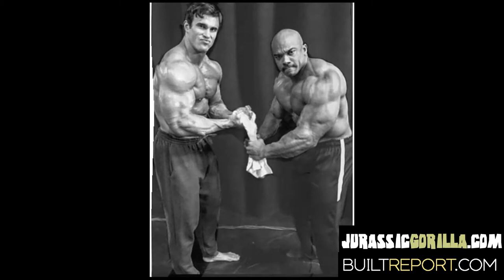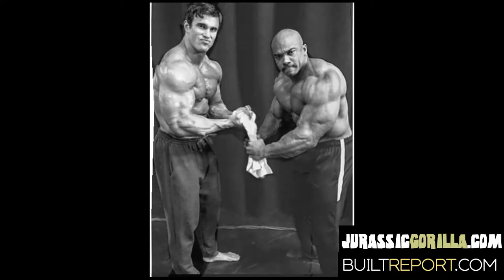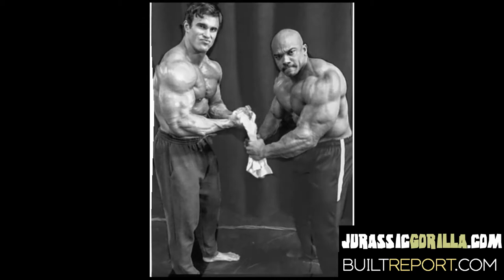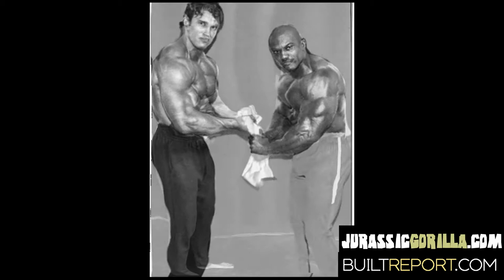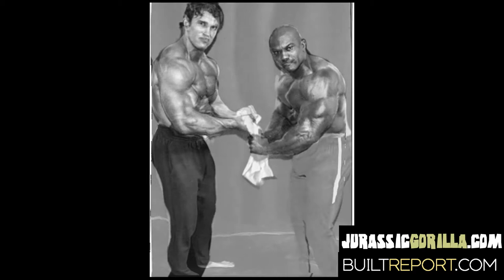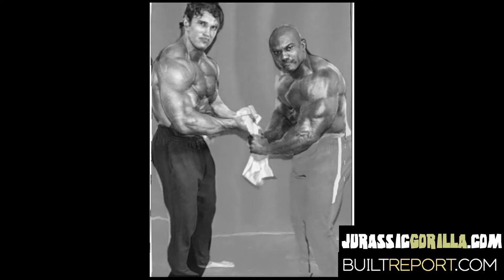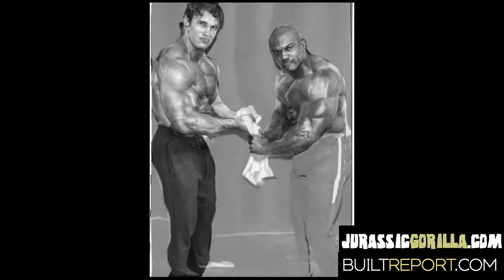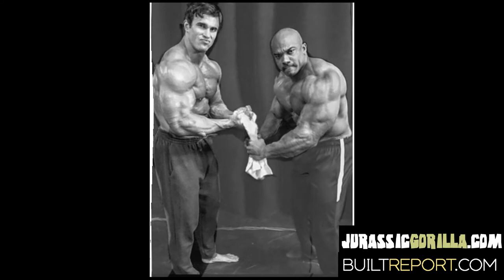Arnold vs Calum Von Moger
Calum Von Moger and Sergio Oliva Junior are playing  Arnold Schwarzenegger and Sergio Oliva Senior in  an upcoming movie entitled Bigger. A brief analysis of Junior vs Senior and then Arnold vs Von Moger.